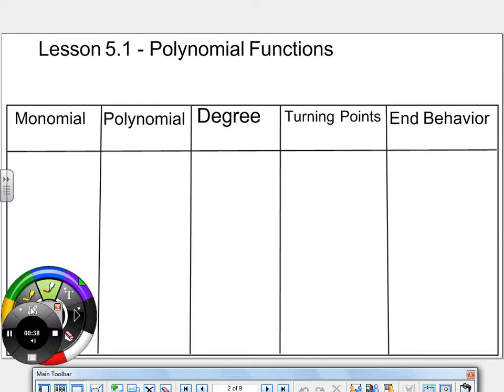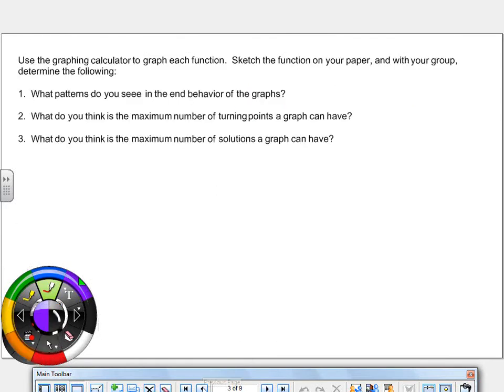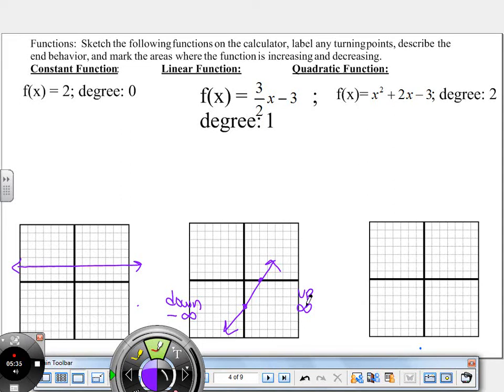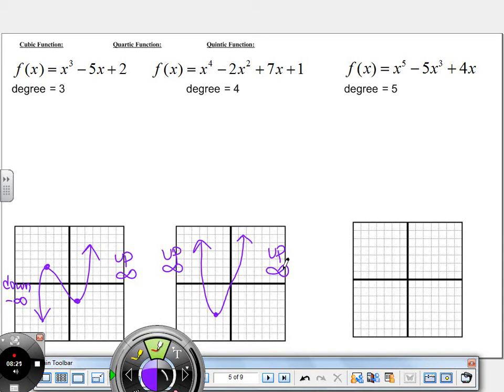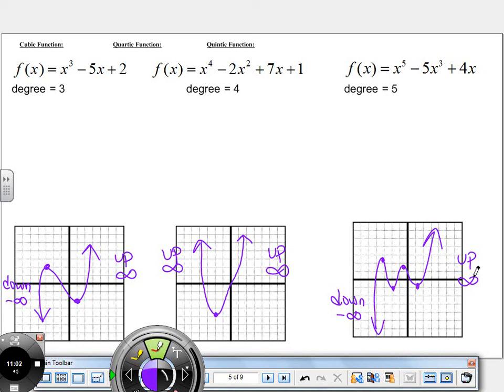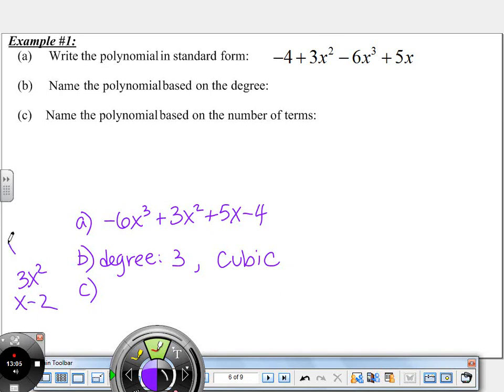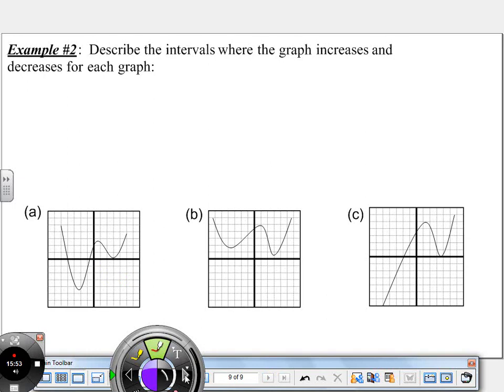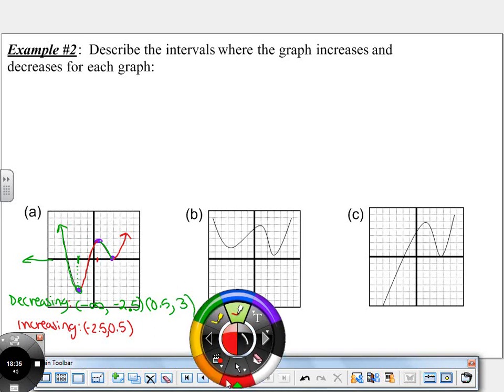Lesson 5 1 Polynomial Introduction